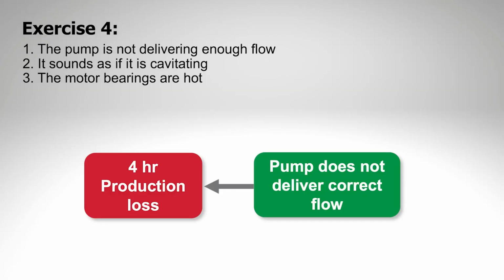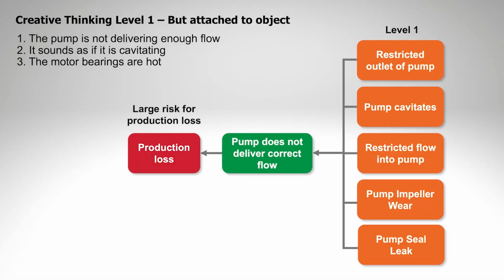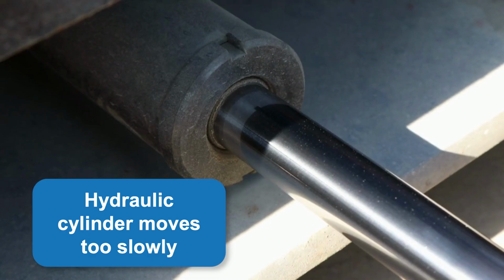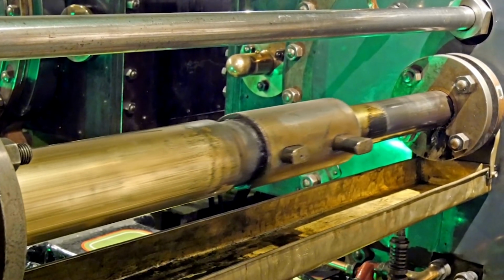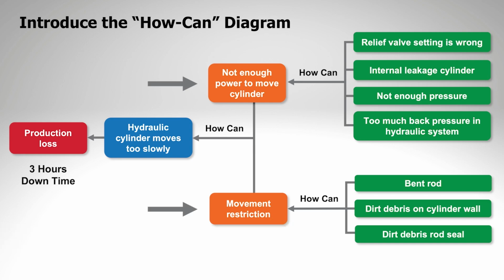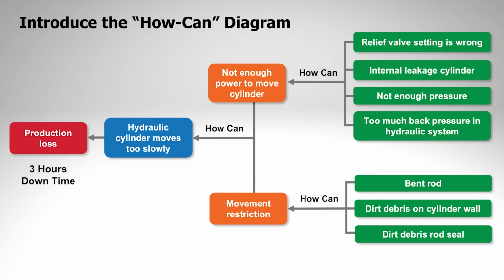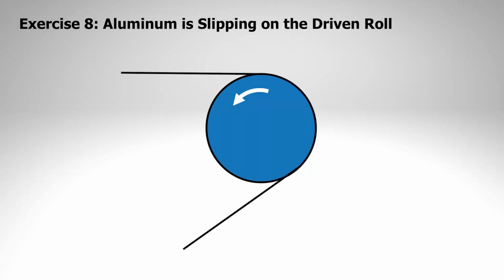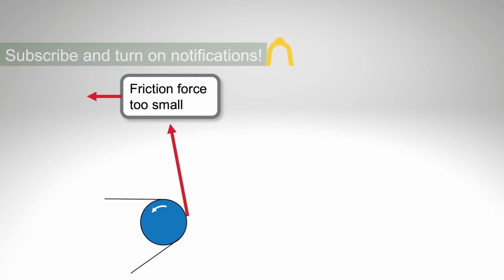How to Develop Possible Causes in the RCA Process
In Part 6 of this Root Cause Analysis series, IDCON INC President Tor Idhammar talks about how to develop possible causes correctly in the Root Cause Failure Analysis (RCFA) process.

Sign up for our Root Cause Analysis Training September 18-19 in Portland, OR and online today!